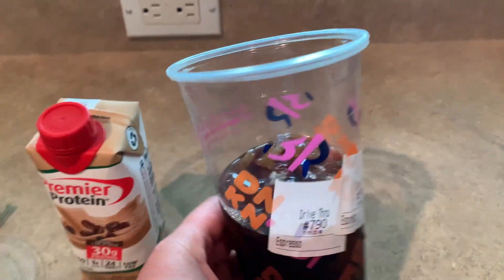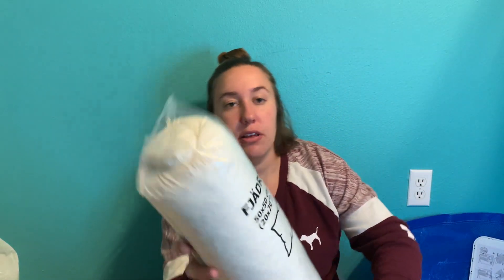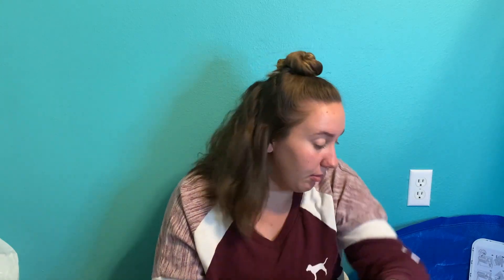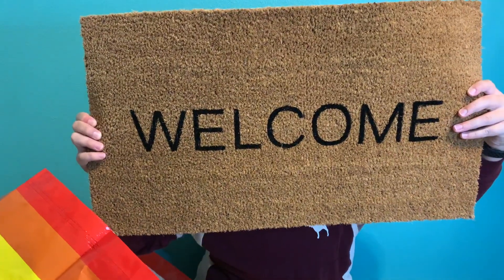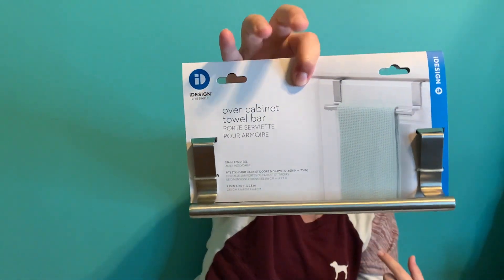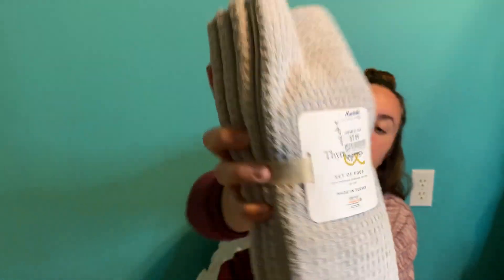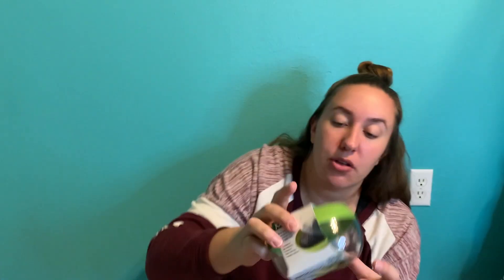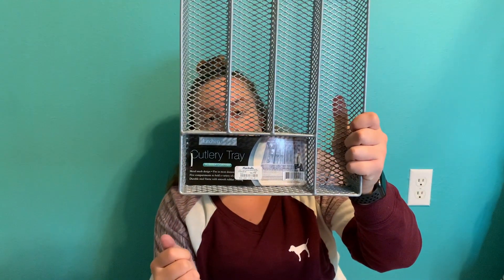New Apartment Haul | IKEA, Marshalls, Bed Bath & Beyond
Hi guys! Sorry for the delay in video posts, I've recently moved to my new apartment and started my FIRST ever nursing job, so I've been a little busy, to say the least! I am excited to share the first of many apartment haul finds today, and I hope this inspires some of you to grab some of these goodies for your homes.

Coffee table
Side tables